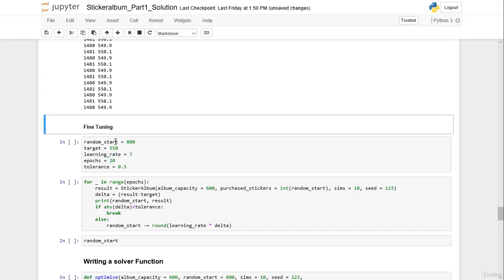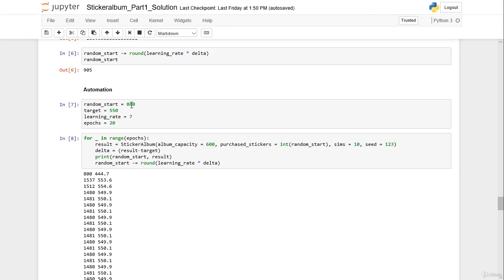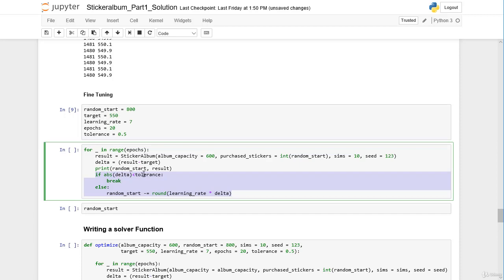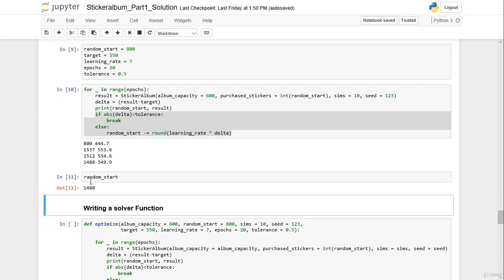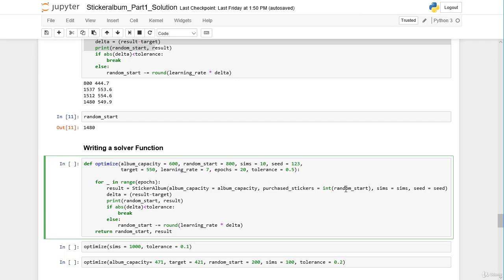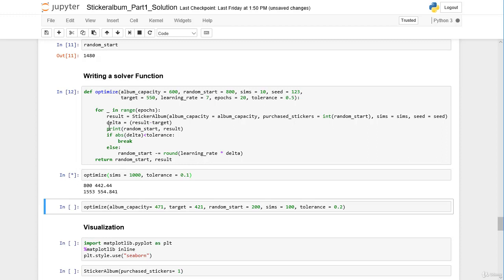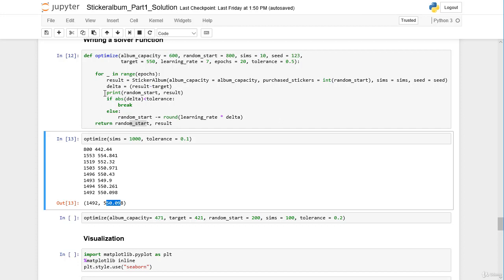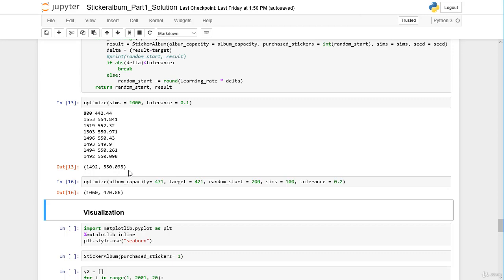Simulating Real World Problems with Python (6 Solution Part 5)